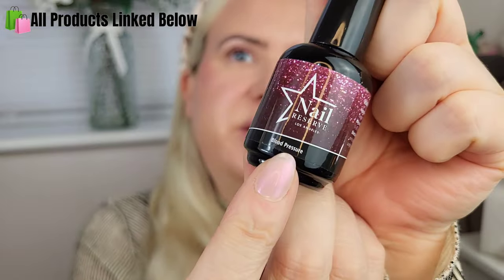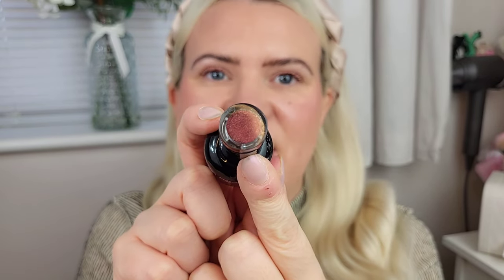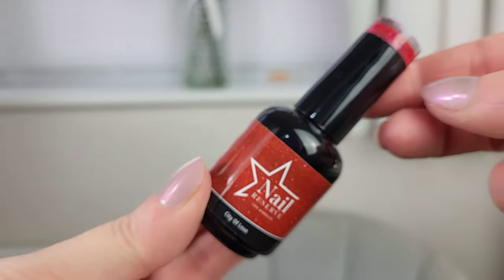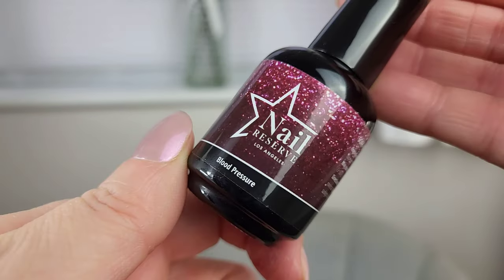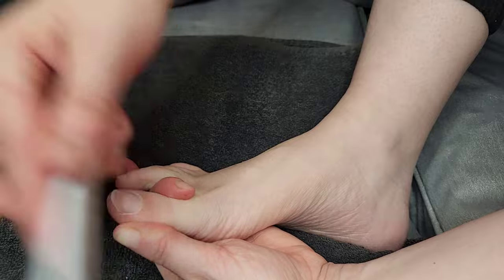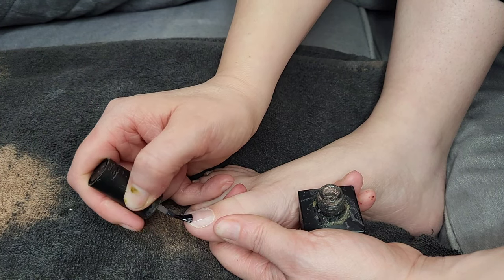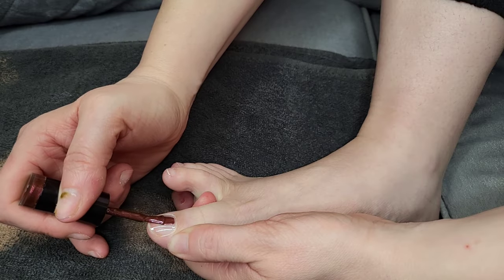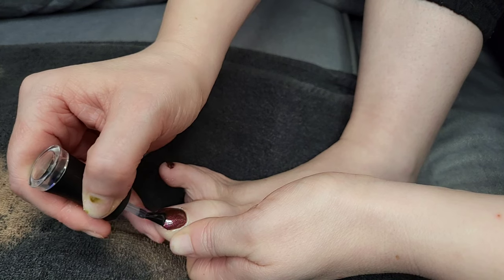NAIL RESERVE *THE BEST QUALITY AFFORDABLE GEL POLISH* Demo & Review | Clare Walch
Hello!

Watch me try out these beautiful gel nail polishes from @nailreservela8605 .

Clare x

Clare x

Threads: @clare.walch